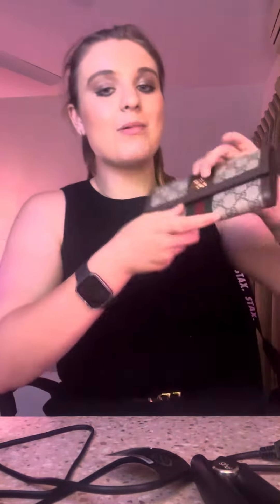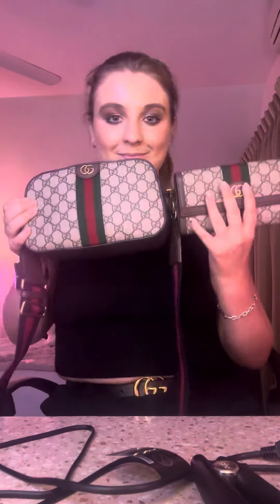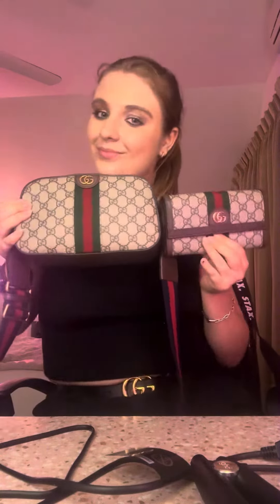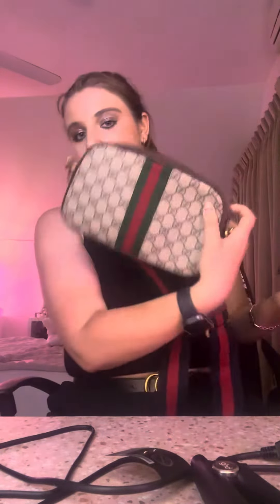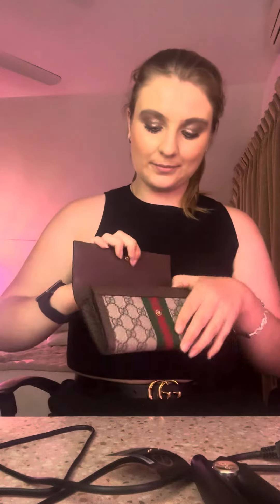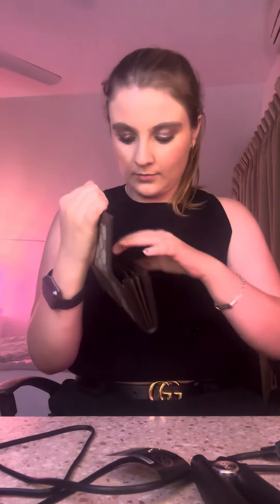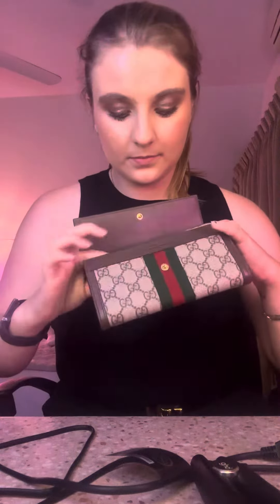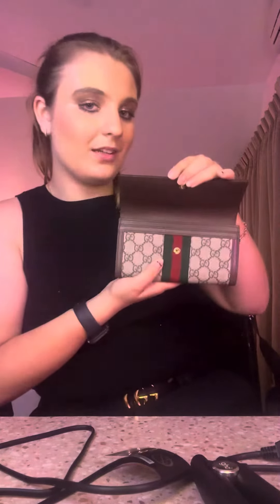Authentic Gucci Wallet ￼